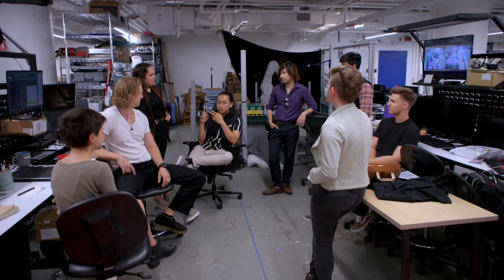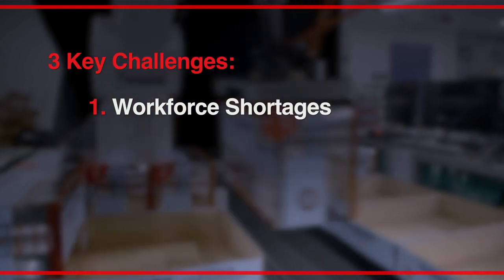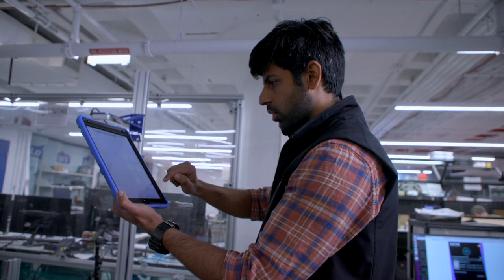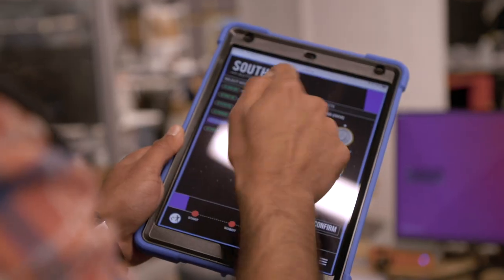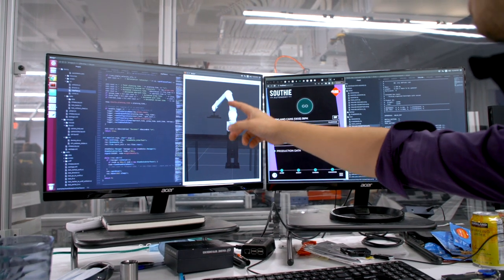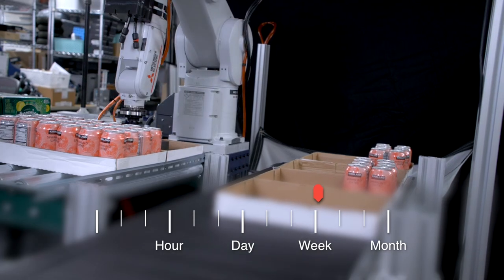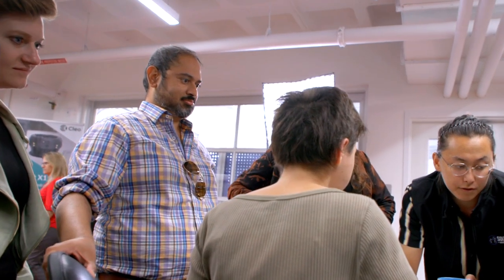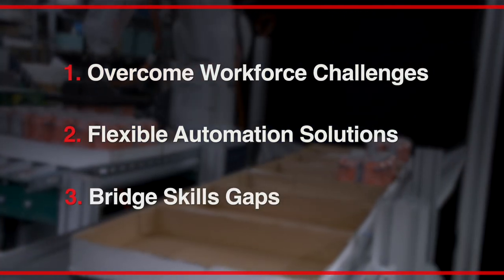Mitsubishi Electric & Southie Autonomy | Easy-to-Program Robotics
Mitsubishi Electric and Southie Autonomy are bringing automation technologies—collaborative robot hardware and software—together to perfect packaging performance by helping manufacturers become more comfortable implementing automated lines with easy-to-program and easily reconfigurable robotic solutions.